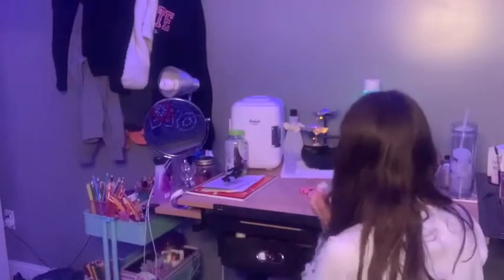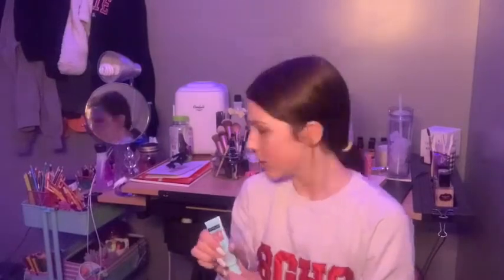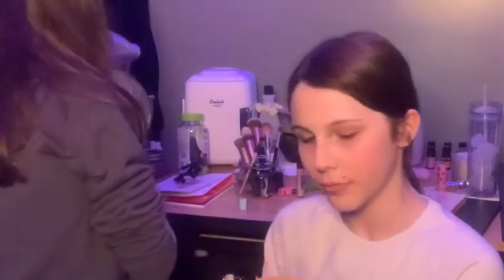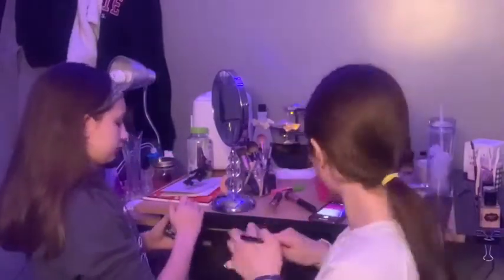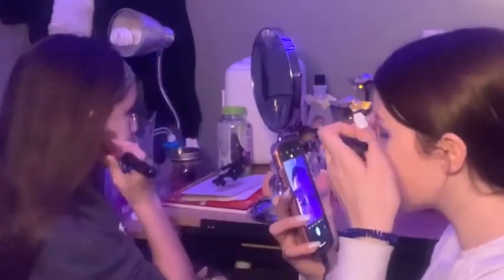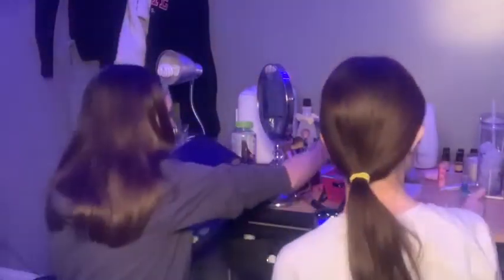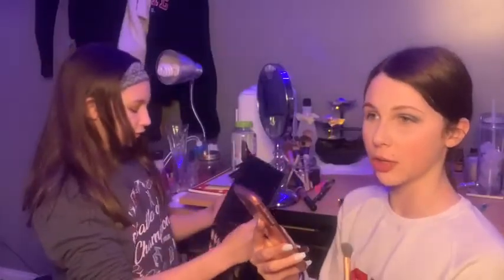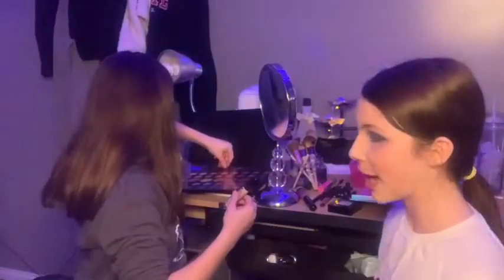Cold & Warm Makeup Challenge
We made this fun challenge up and it was really fun.. we kinda popped off- love you stay safe and enjoy